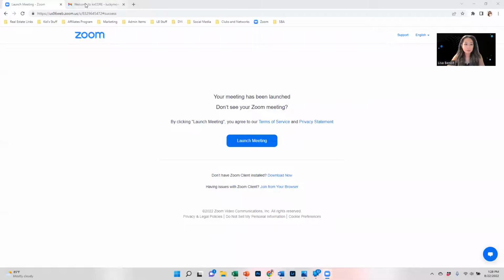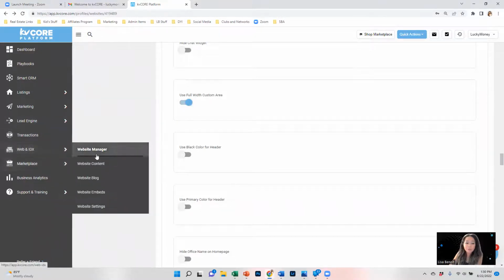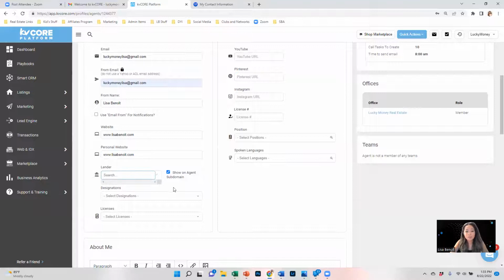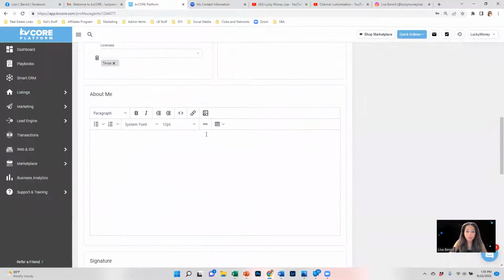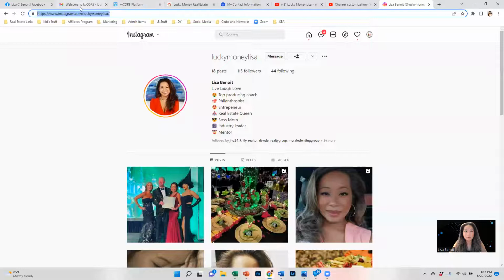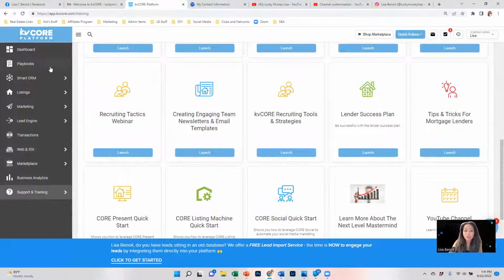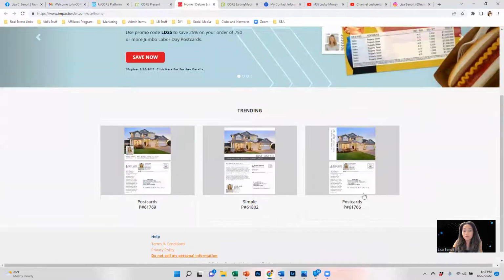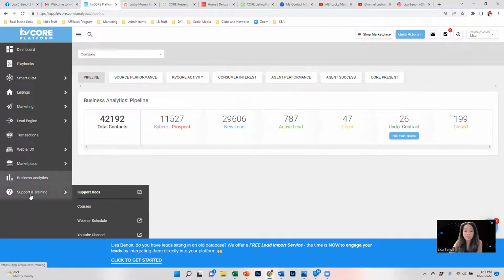Setting Up kvCORE Basics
Lucky Money Real Estate Platform Setup- Setup your kvCORE profile and get to generating Business